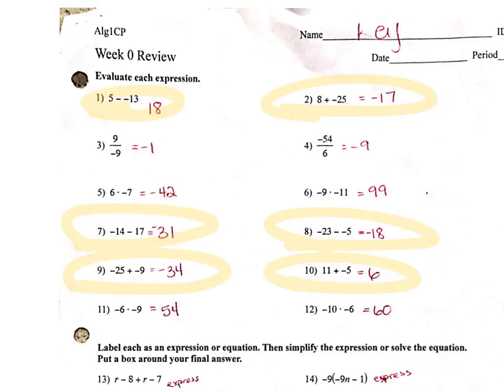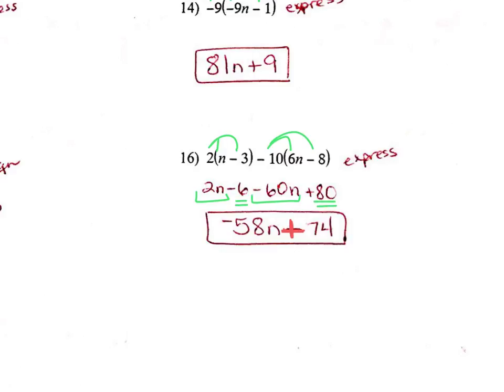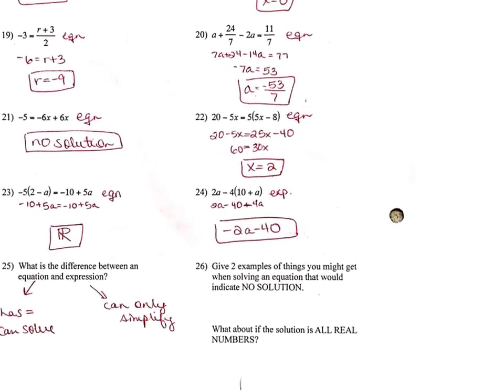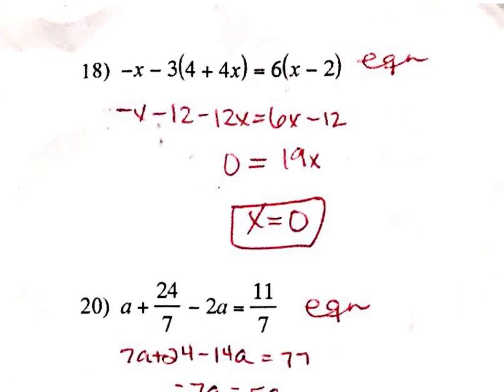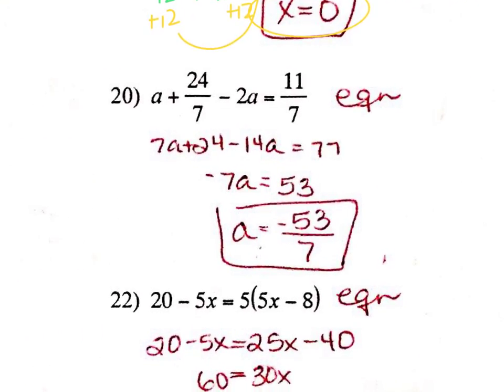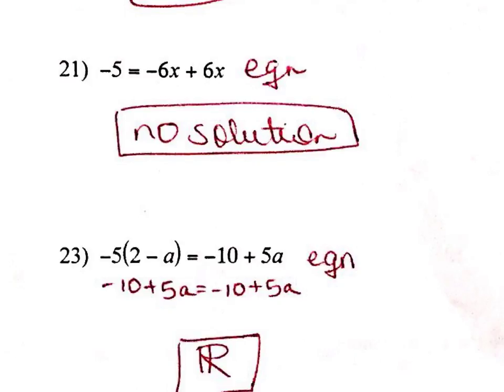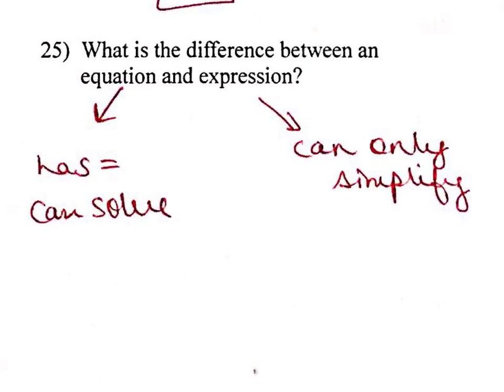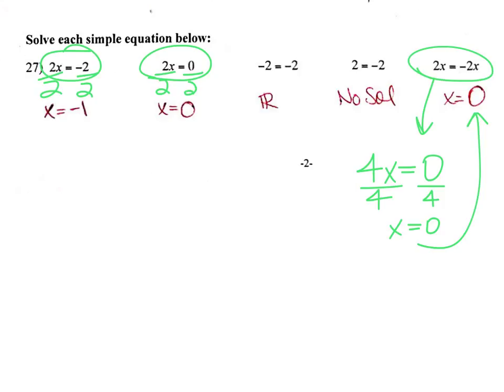Wk 0 review alg1cp